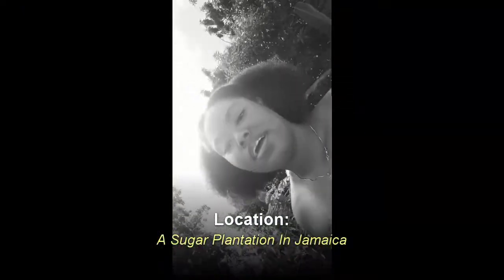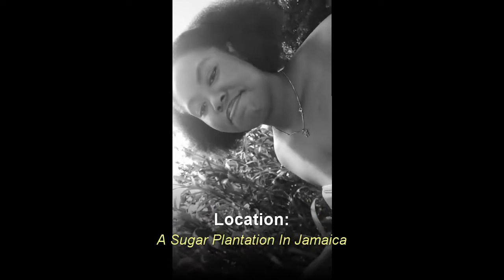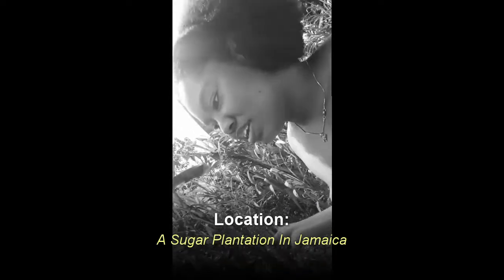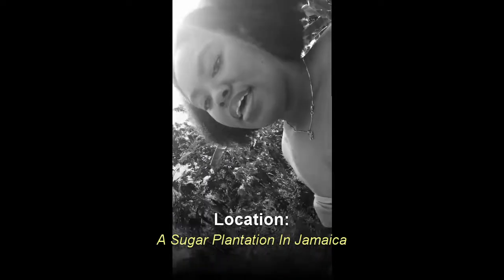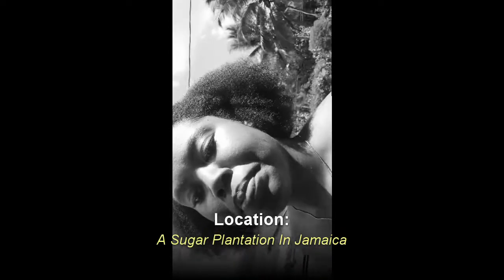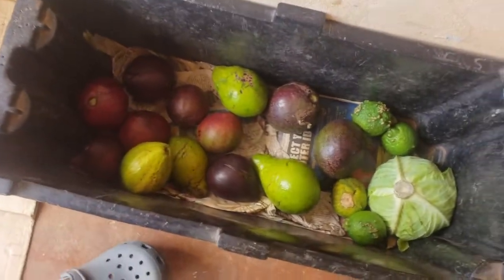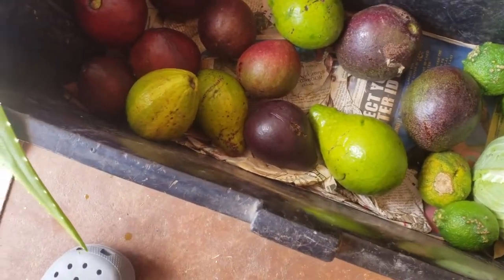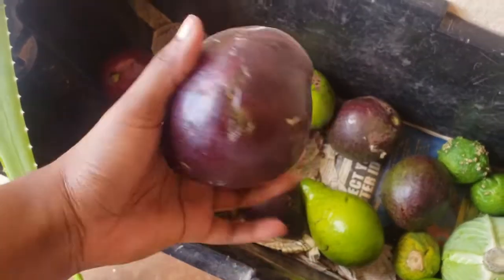Simple 3 Ingredient DIY Deep Conditioner For Natural Hair | Yawdi Hair Care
Another one for the Yawdi Hair Care Edition; I demonstrate  how to use three (3) accessible ingredients in Jamaica to create a deep conditioner that your hair will love you for right at home! This deep conditioner uses Aloe Vera, avocado and coconut oil, Jamaican style.

These are a great way to ensure Real Hair Growth in Real Time on a budget.

Follow along for the details!